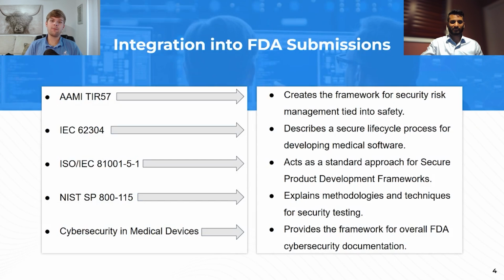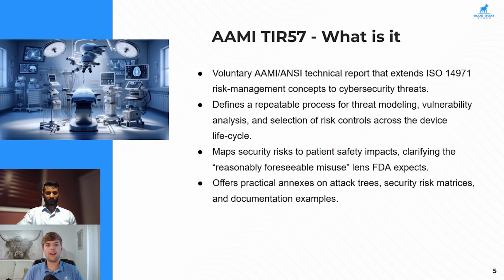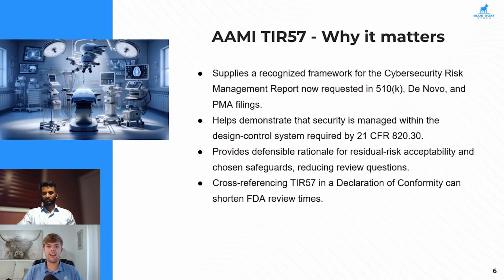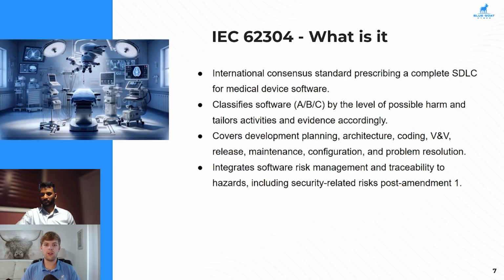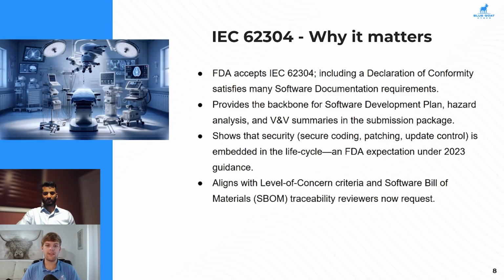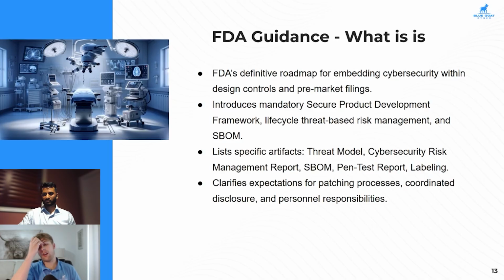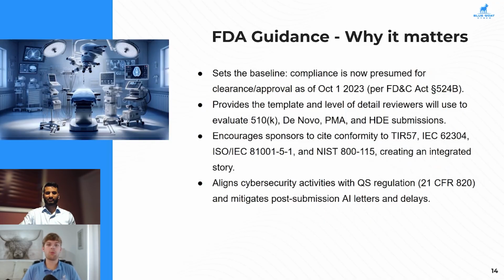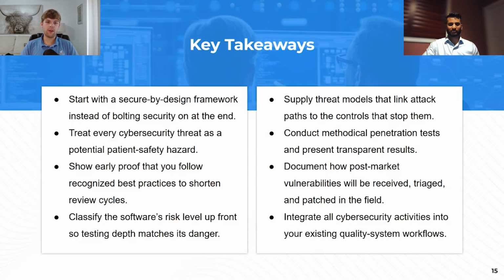Webinar: 5 Key FDA Cybersecurity Standards with Jordan John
How can you integrate relevant cybersecurity standards early in your medical device development process? Also, how do FDA cybersecurity standards help reduce the time to market for new medical devices?

In this episode, Trevor Slattery, CTO of Blue Goat Cyber, and Jordan John, Director of Regulatory Affairs and Compliance at Blue Goat Cyber, explore:

* The importance of integrating standards into the QMS from the start.
* How TIR57 complements ISO 14971 for security risk management.
* Why cybersecurity must be operational, not just documented.
* IEC 62304 and its role in secure software lifecycle processes.
* ISO/IEC 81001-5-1 is covered as a framework for secure product development.
* NIST SP 800-115 is explored as a guide for FDA-compliant penetration testing.
* How FDA guidance ties all the standards together.

If you’re interested in our services or partnering with us, schedule a Discovery Session

Learn more about Christian Espinosa, buy his books, or invite him to speak on your stage

The Med Device Cyber Podcast is your essential resource for medical device cybersecurity. Each episode we dive into the latest threats, solutions, and best practices to protect modern healthcare technology.